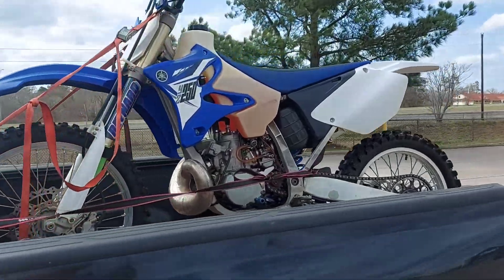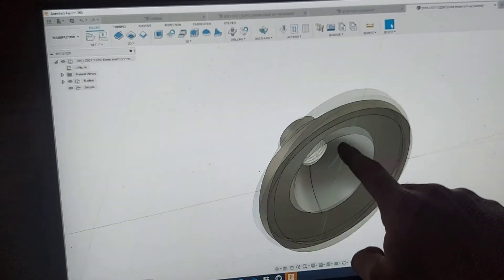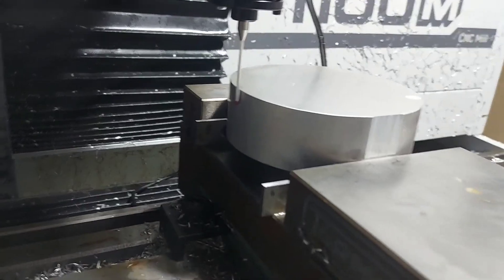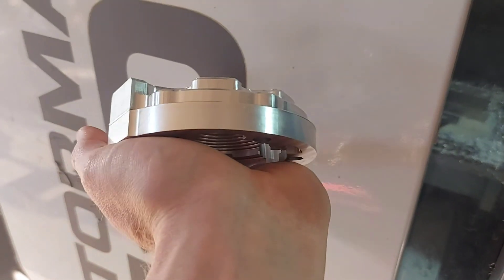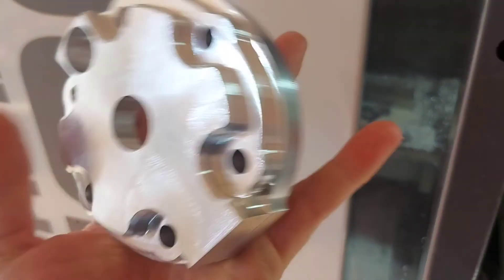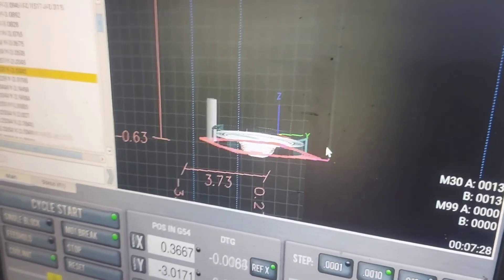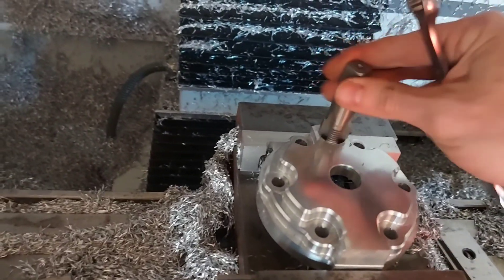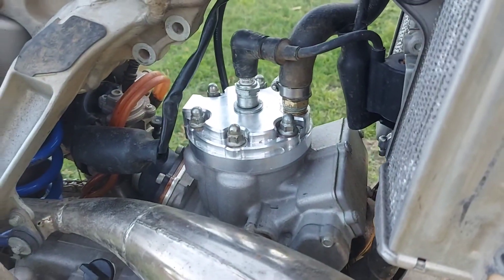Custom Billet CNC Yz250 Head on a Tormach 1100M Mill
Making custom billet cnc heads for 2 strokes on my Tormach 1100m CNV Mill